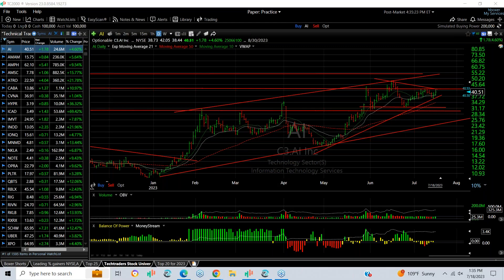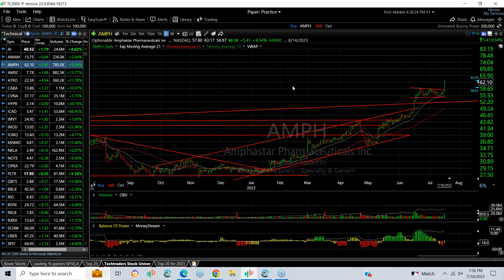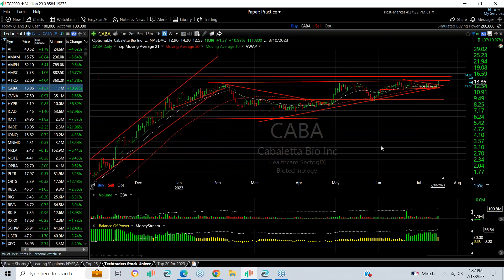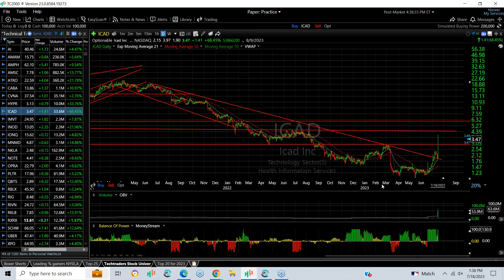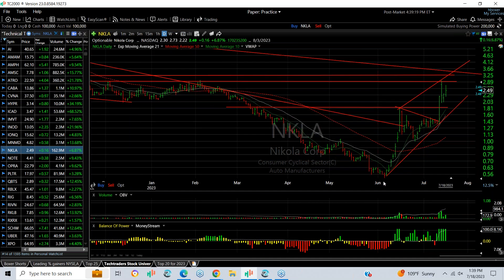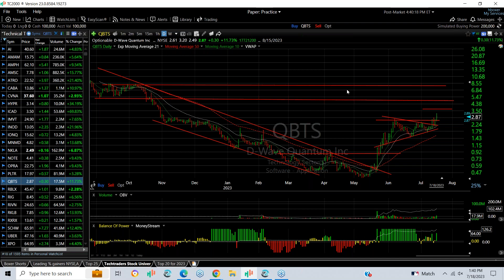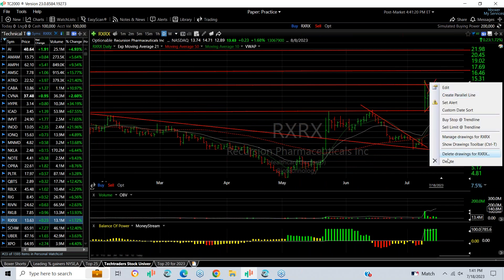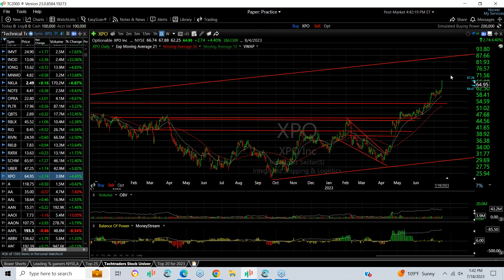TOP CHARTS OF THE DAY FOR 7/18/23 – AMSC, ICAD, RKLB, UBER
2023/07/18 – Tuesday Top Charts of the Day by Harry Boxer, TheTechTrader.com.
The markets had a terrific rally on Tuesday and the market was a very strong with decent technicals, and closed near the upper end of the range for the day. A lot of stocks we follow did very well.

American Superconductor Corporation (AMSC) popped out of a base on Tuesday with a spike up on a strong report. It went from 6.62 to 8.30, and finished at 7.78, up 1.06, or 16%, on 882.5K shares traded. This stock is a thinly traded stock. As you can see on the chart, it’s the biggest volume in weeks. The next target is 10.

iCAD, Inc. (ICAD) exploded 1.41, or 68 1/2%, to 3.47, on 53.6 million shares traded on Tuesday. This stock looks spectacular. It has a long down trend. I’m now looking for a move to 4.75 range to about 5.96.

Rocket Lab USA, Inc. (RKLB) is doing great. It formed a base, popped, formed a flag or wedge, broke out, and has gone vertical to a 52-week high at 7.90. On Tuesday it closed up 96 cents, or 14%, to 7.85, on 13.3 million shares traded.  Targets are 8 3/4 and 9 1/2.

Uber Technologies, Inc. (UBER) is doing great. On Tuesday it popped 1.74, or 3.82%, to 47.25, on 42.9 million shares traded. It’s a breakout and 52-week high at 47.75. Next targets will be upwards of 52 and 60.

Timecodes
0:00 INTRO
0:24 AI
0:41 AMAM
0:52 AMPH
1:10 AMSC
1:31 ATRO
1:48 CABA
2:04 CVNA
2:32 HYPR
2:53 ICAD
3:13 IMVT
3:21 INOD
3:38 IONQ
3:46 MNMD
3:57 NKLA
4:13 NOTE
4:25 OPRA
4:43 PLTR
4:49 QBTS
5:00 RBLX
5:08 RIG
5:22 RIVN
5:36 RKLB
5:56 RXRX
6:13 SCHW
6:30 UBER
6:46 XPO